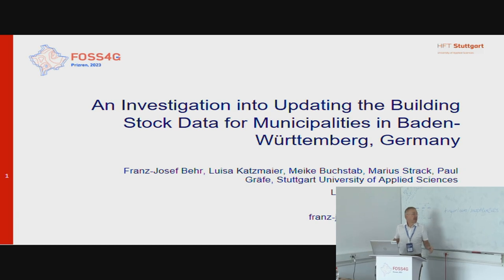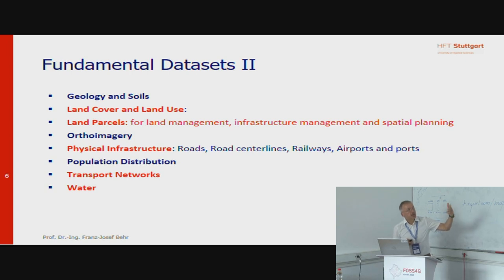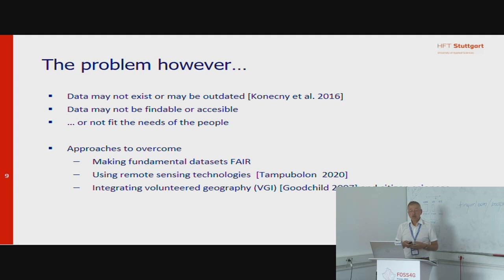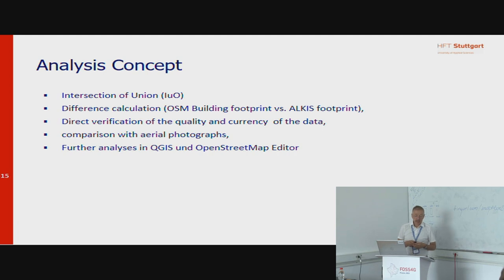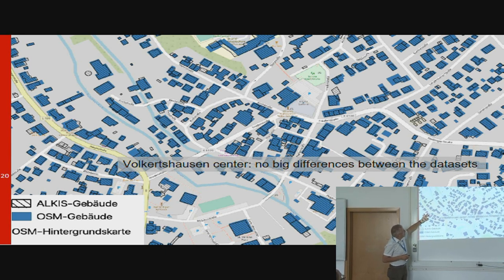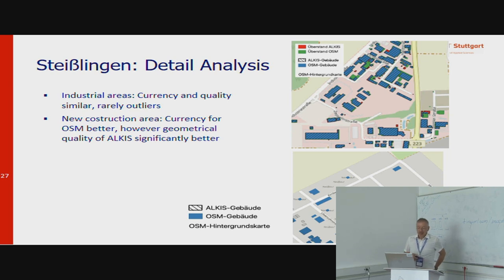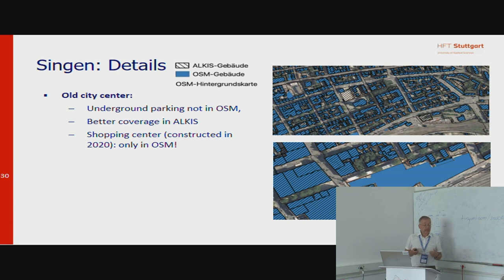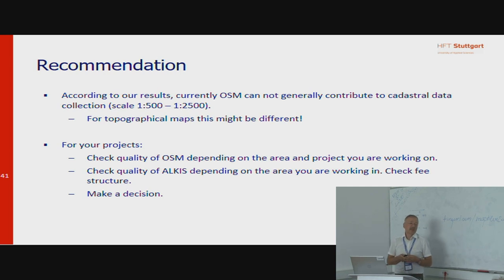2023 | An Investigation in Updating the Building Stock Data for Municipalities in Baden-Württemberg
Presenter: Franz Josef Behr

In the submitted paper, the topicality of the building stock in municipalities in Baden-Württemberg, part of the Federal Republic of Germany, is examined. Three municipalities were selected and included in the study according to the spatial type concept of the Federal Office for Building and Regional Planning (BBSR 2023): rural town 2,000-5,000 inhabitants, small town 5,000-20,000 inhabitants, medium-sized town, 20,000-100,000 inhabitants. The analysis concept is explained and the quantitative and qualitative results of the project, which is currently in its final phase, are presented. The aim is to use these results to derive and communicate recommendations for action for the municipalities, but also for the public surveying administration, in order to contribute to timely and effective action by municipal decision-makers and citizens through faster provision of geospatial data.